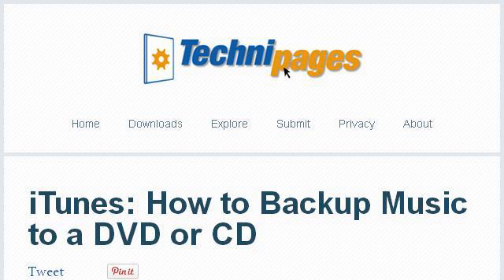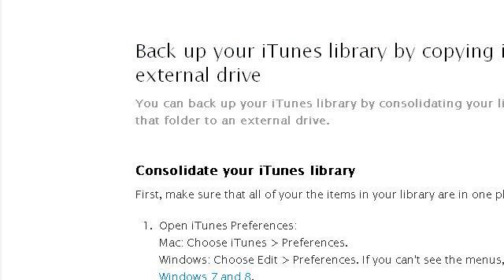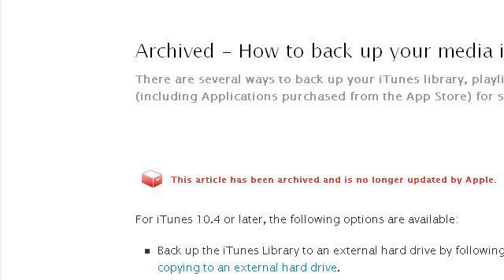How-To Back Up Itunes Music To Dvds